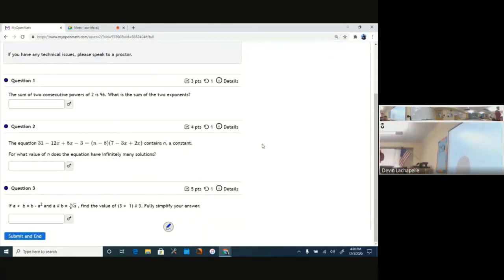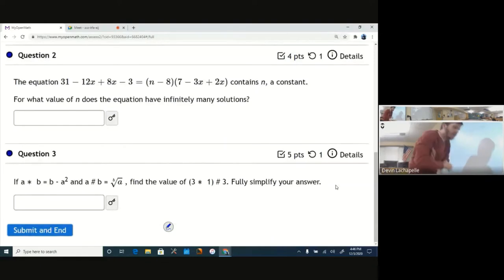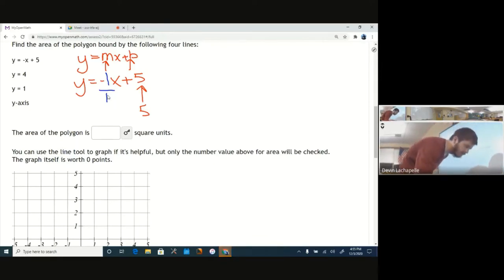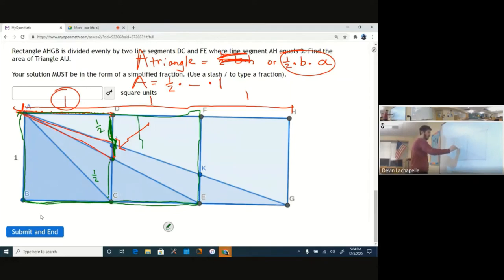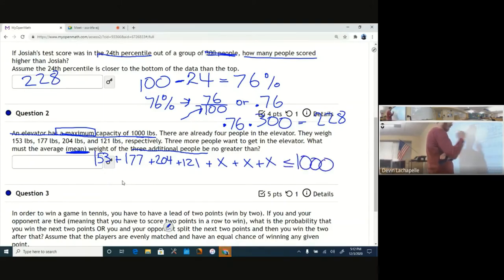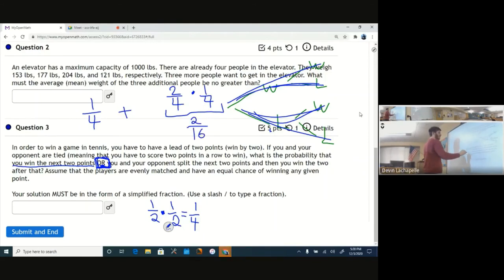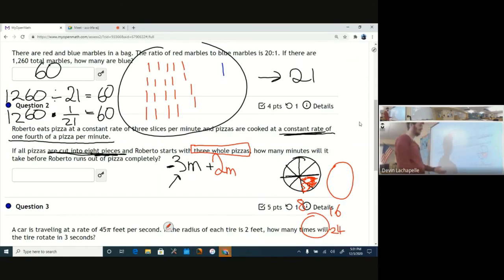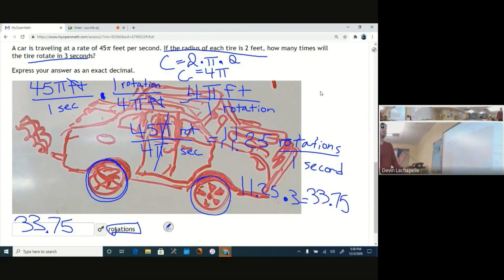Junior High Math Meet 1 Solutions